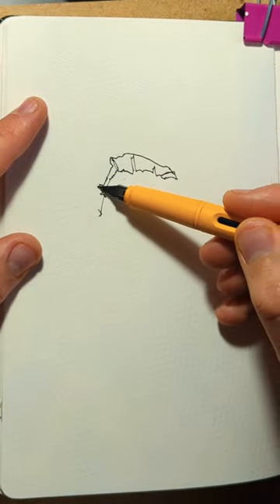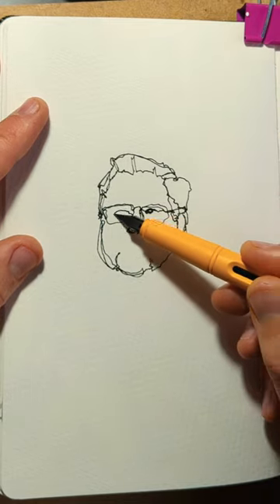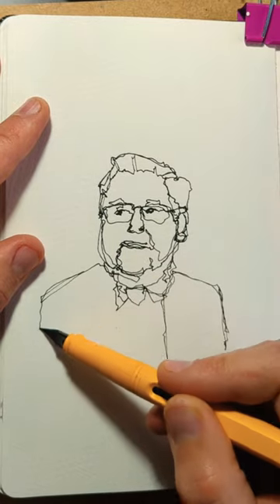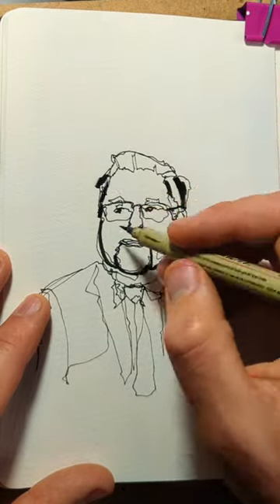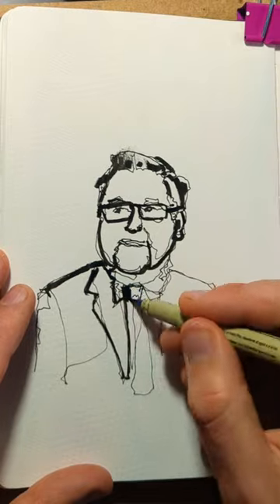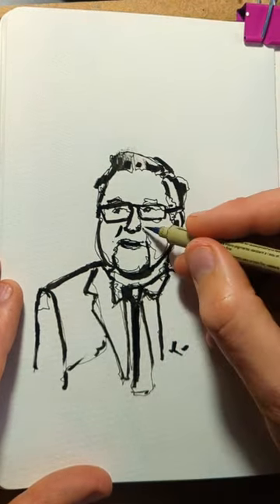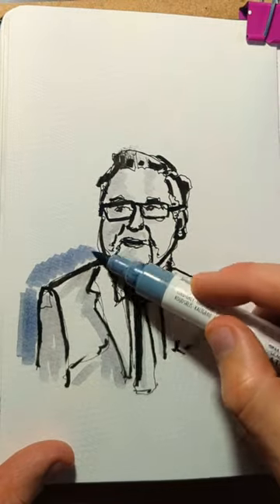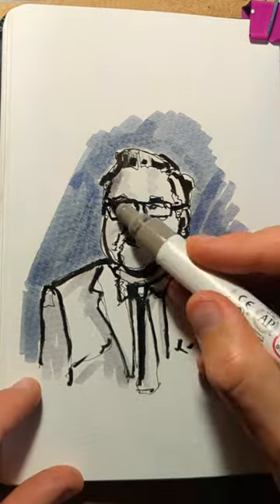3 Step Portrait - Using Continuous Line and Ink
This is another quick and easy way to sketch people - follow these three steps for a fun and easy little sketch 🤪